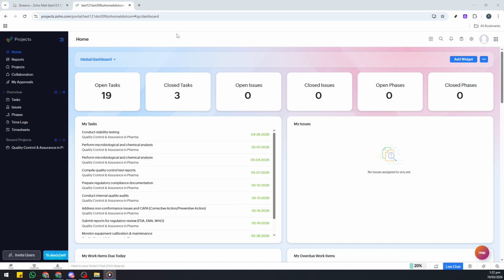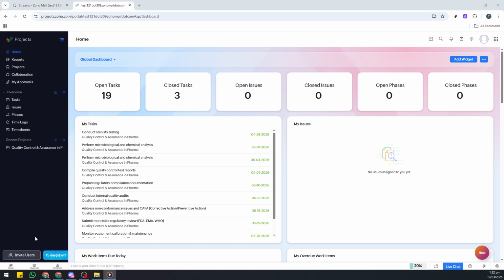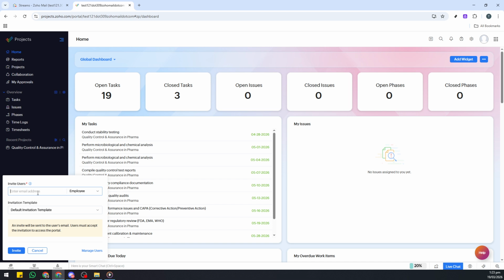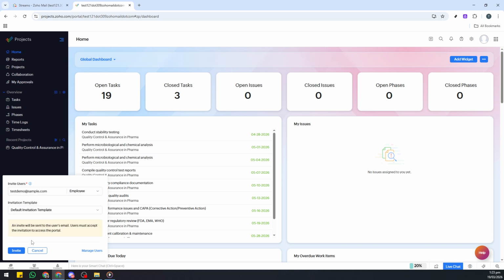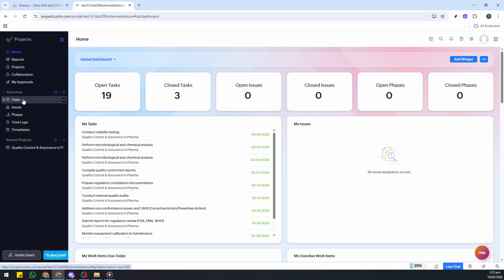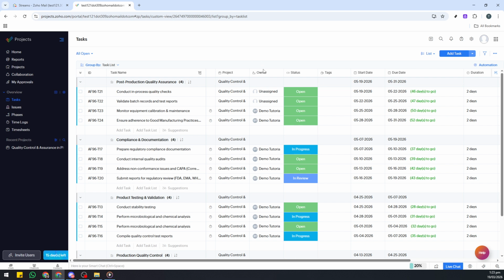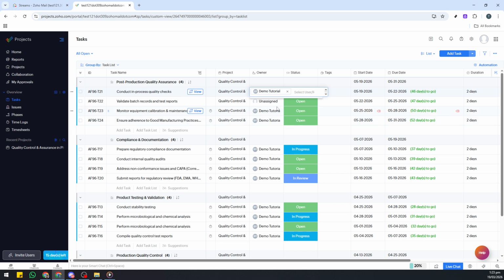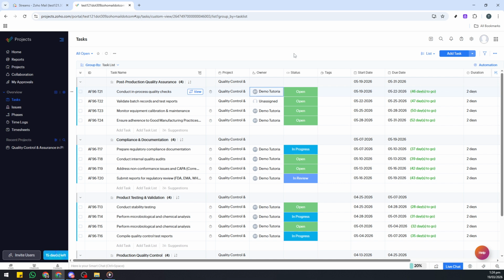How To Create Users In Zoho Projects And Assign Tasks [EASY GUIDE]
How To Create Users In Zoho Projects And Assign Tasks